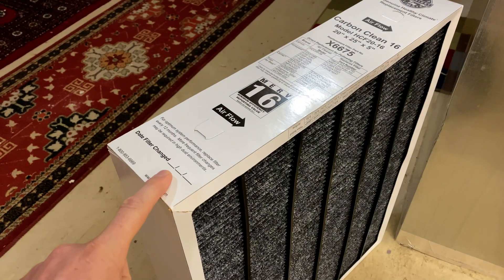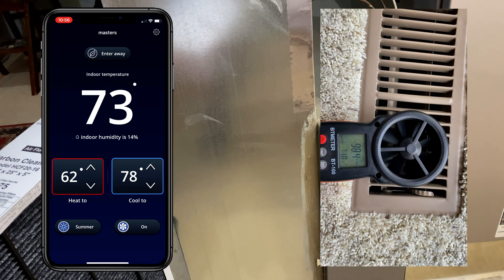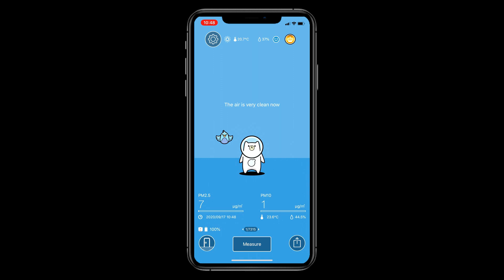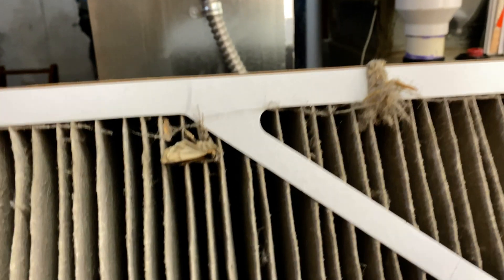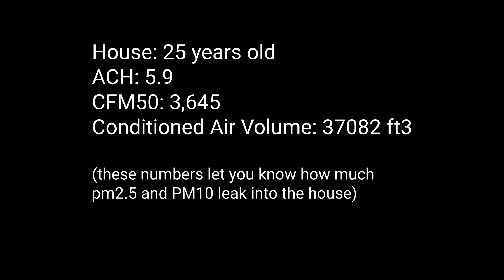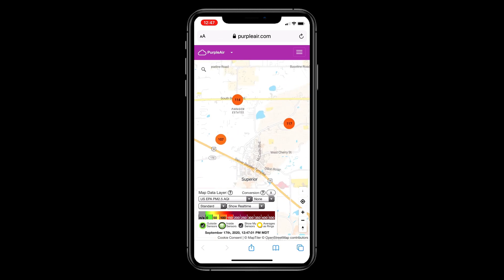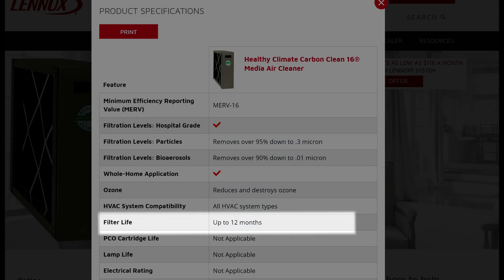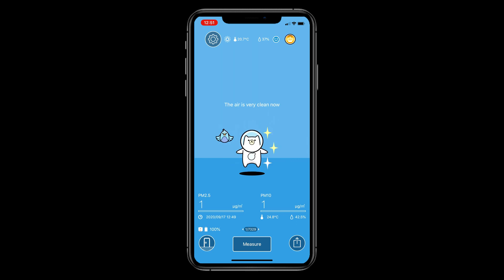Do MERV16 Air Filters Need To be Replaced Once a Year?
Air Filter
Airmon PM2.5 Tester

These filters are expensive, so one of the questions I have is, do I need to change this Merv16 filter once a year like they recommend?
Right now I am at a perfect time to put this question to the test. My existing filter is one year old, and I have a new one ready to go and most importantly we have fires going in Colorado right now and the air quality outside is terrible, you can hardly see the mountains right now which is odd for us. Around 120 pm2.5. Also it is not windy at all, I will get why that is important later, I will also get to what type of house I live in and how many ACH air changes per hour has later.
I am not an expert on air quality, but since I live in the Denver air which is in the top 15 for worst air quality I would call myself slightly educated. If you have recommendations on how I can do this test better next year let me know.
OK my test idea is pretty simple, run my blower from the circulate I normally use to On all the time which will help speed up the test because any air that leaks from outside in will get filtered faster. I will let it run for 2 hours while keeping an eye on the outside pollution levels to make sure they don’t change. After that I will put in the new filter and run it for two hours and see if the new one filtered out more pm2.5 than the old one.
I will be using the sire purple air for outside measurement, it might not be the most accurate since the unit is about $300, but since there are so many more than the official government ones I think they give a much more overall look at the pollution levels.
Now for what I am using to monitor the inside is a bit weak, it only cost $35 but it uses Sharp lasers and I have tested it next to the government ones and it will spot on. However I notice it is usually lower in level than the purple air units, but since it is all relative, it should make for a good test.
Just to show you that it works here is a test next to my toster. And I will run it outside before I start
While the test is running let me tell you about my 25 year house. I had a blow door test done on it last year and 3,500’ 4 people, one cat, climate zone 5,
Blower Door Reading: 3645 CFM50 Equivalent ACH50: 5.9 ACH50 Conditioned Air Volume: 37082.13 ft3